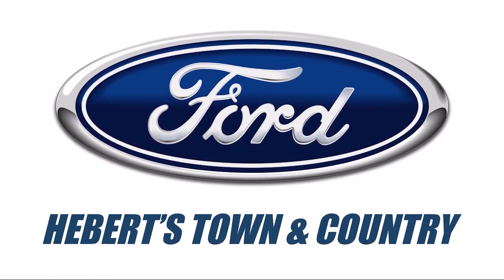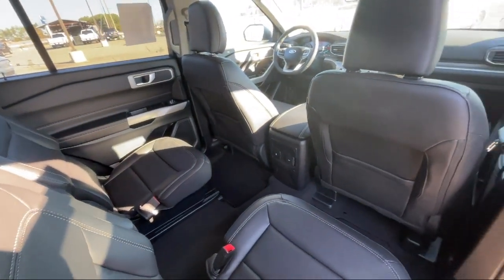2023 Ford Explorer XLT Minden Homer Bossier city Haughton Shreveport Arcadia Ruston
2023 Ford Explorer XLT Stock Number: F23104 Vin:1FMSK7DH2PGC42040.

Heberts Town and Country Ford Lincoln is proudly serving our friends and neighbors in Minden, Homer, Bossier city, Haughton, Shreveport, Arcadia, and Ruston. or give us a call at for more information about this or any of our other vehicles.
Heberts Town and Country Ford Lincoln
405 Industrial Dr,
Minden, LA 71055